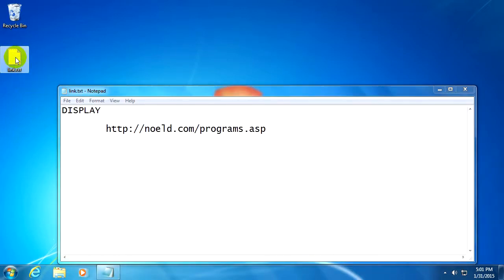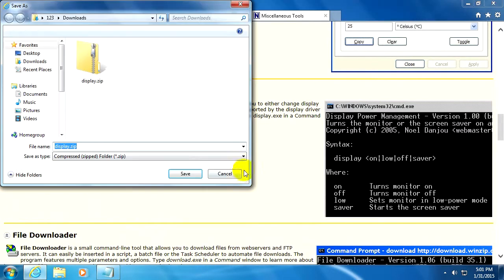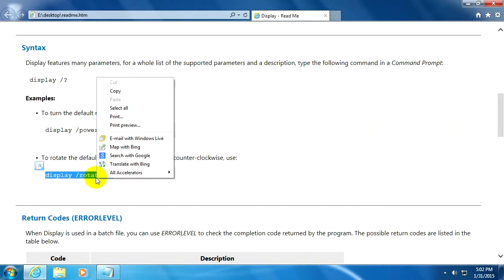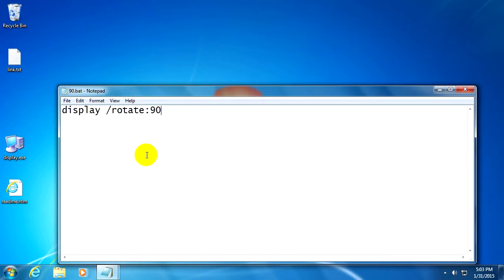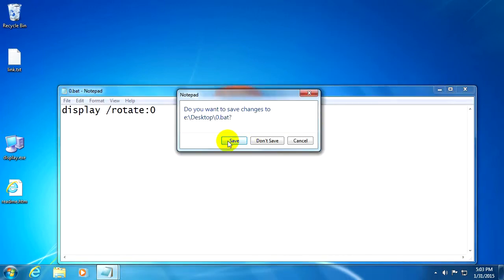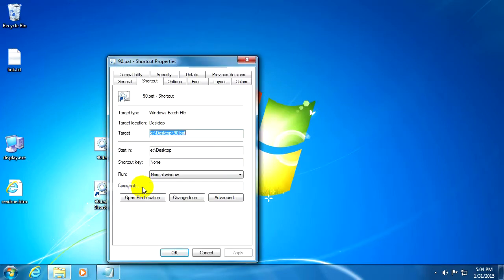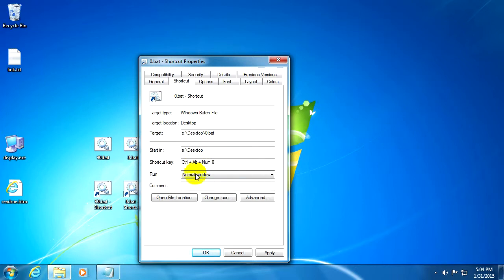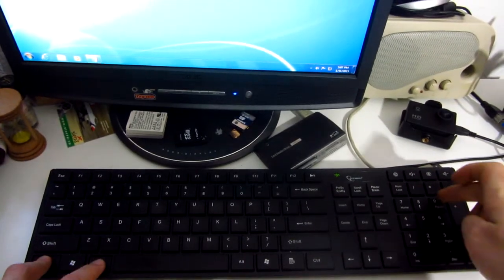Screen Rotation using Keyboard Shortcut